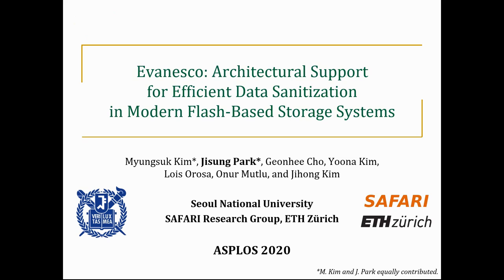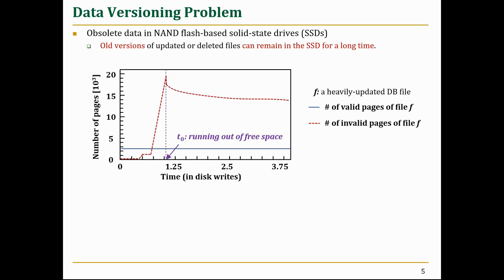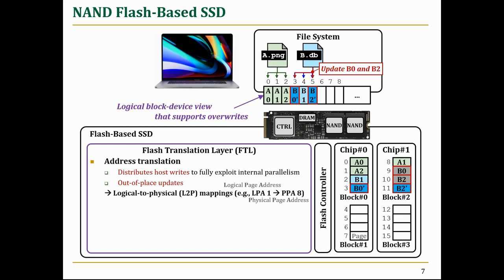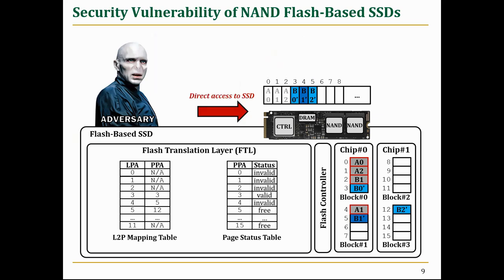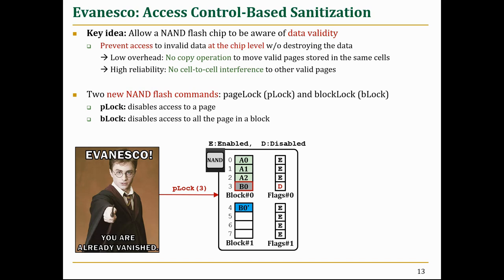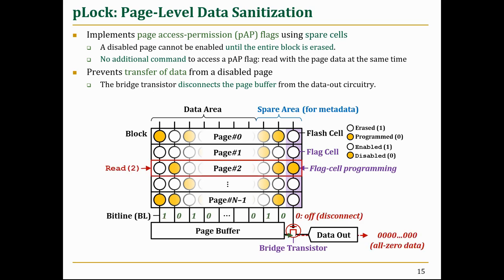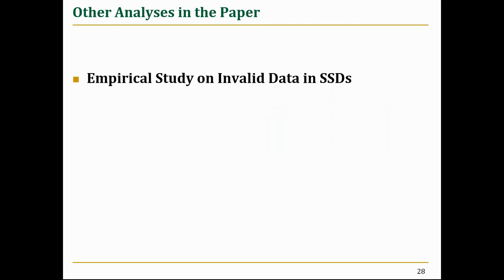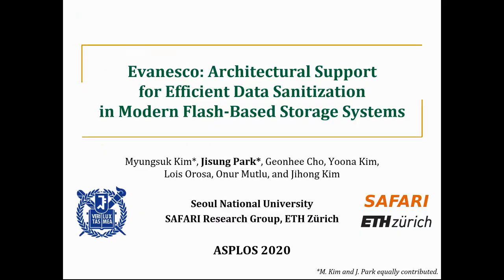Evanesco: Efficient Data Sanitization in Modern Flash-Based Storage Systems - ASPLOS 2020 Talk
Talk for "Evanesco: Architectural Support for Efficient Data Sanitization in Modern Flash-Based Storage Systems" that is presented at the 25th International Conference on Architectural Support for Programming Languages and Operating Systems (ASPLOS), Lausanne, Switzerland, March 2020.